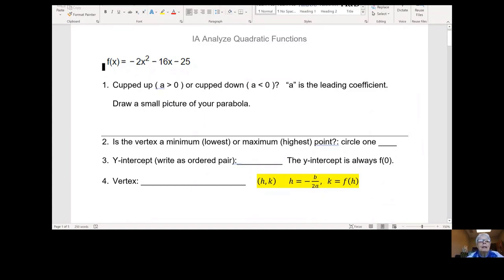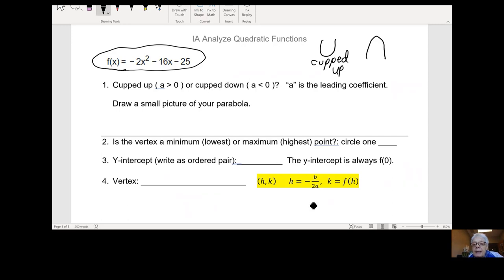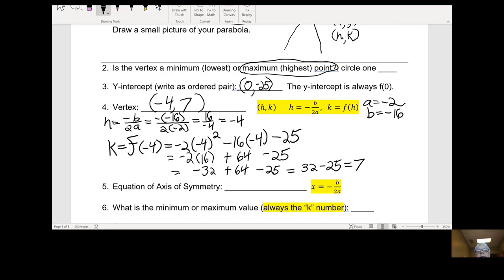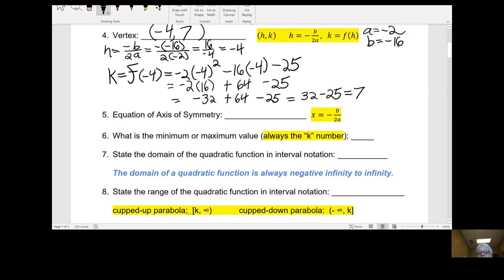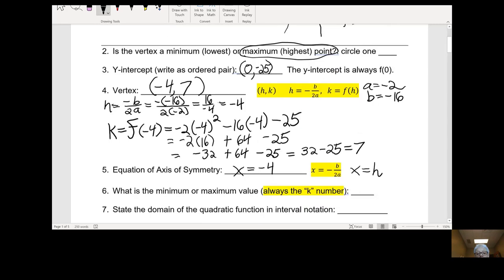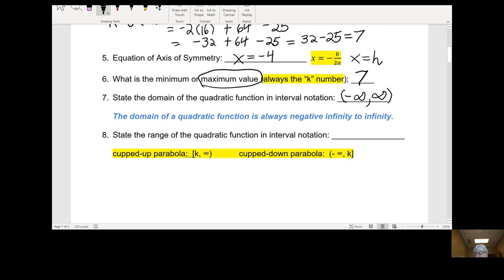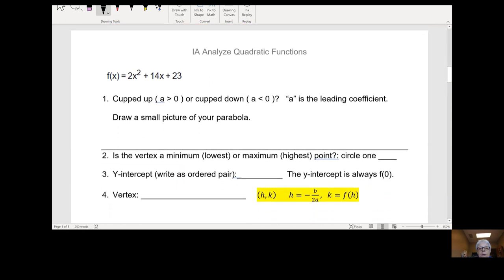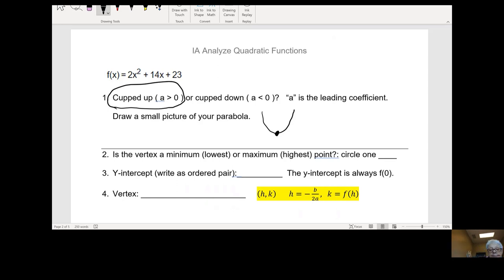Analyze Quadratic Functions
In this video, students review finding the vertex, maxima, minima, and axis of symmetry of quadratic functions.

This video was created with Microsoft Teams and edited with Camtasia.  The unfortunate squeeking noise on the soundtrack was caused by my dying laptop computer.